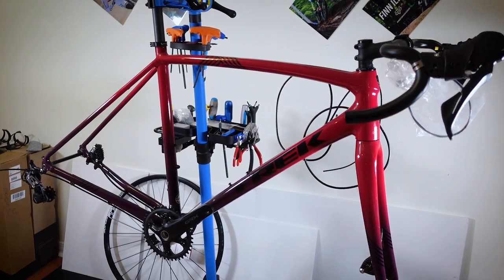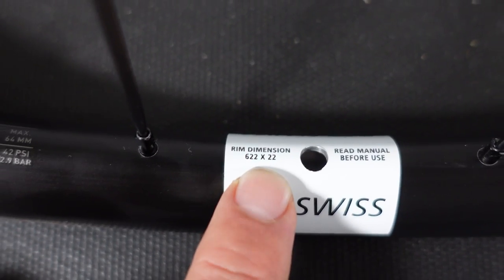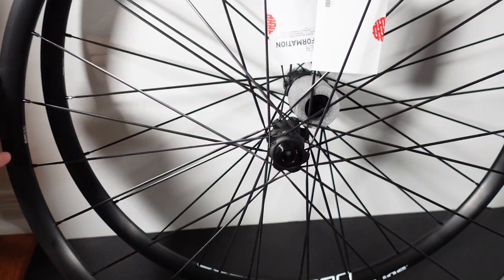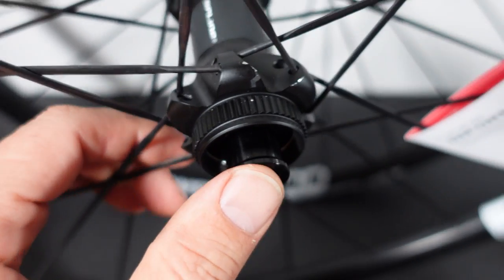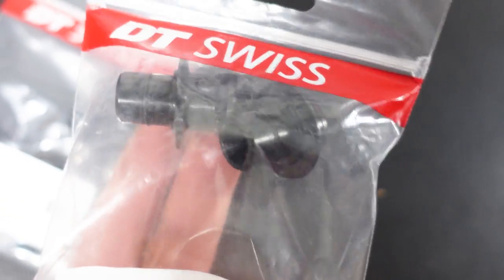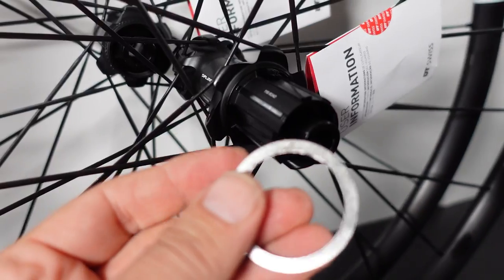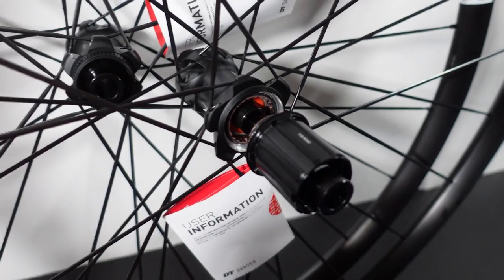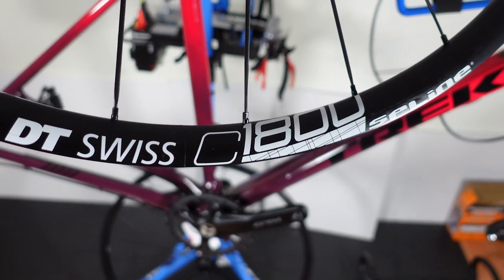BUDGET DT Swiss C1800 Wheels for Gravel, Cross, or Road? - Wheelset Quick Check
Best budget wheels for a gravel/ cross/ road bike? dtswiss C1800 Spline wheels are a great option and not only when building on a budget. Bladed spokes and a sturdy 22 mm ID rim provide a versatile set of wheels for gravel/ cross/ road. I'm using them to build my Trek Crocket drop bar bike.

Center Lock to IS 6-Bolt Disc Adaptor 15 and 20mm axle
Center Lock to IS 6-Bolt Disc Adaptor 12mm and QR (smaller lock ring)

⌚ Timeline
0:00 Intro
00:24 C1800 wheel details, 22 mm rims
01:37 Spokes, hubs, tubeless
2:56 Thru Axle or QR, adapters
03:29 Freehubs available, Road vs MTB
04:13 DT Swiss 370 hubs
04:57 Weight of DT C1800 wheelset
05:18 Conclusions